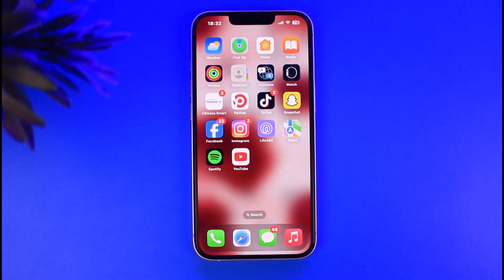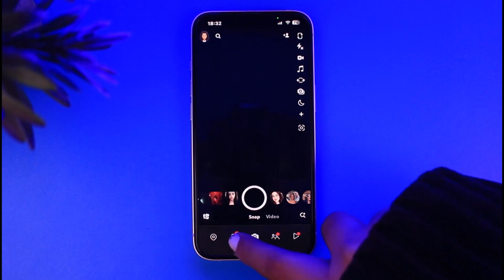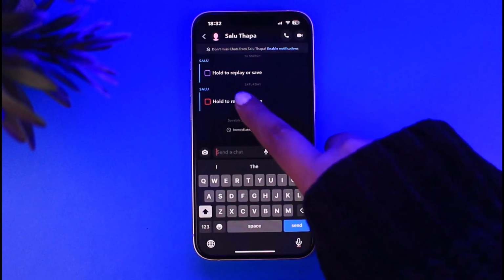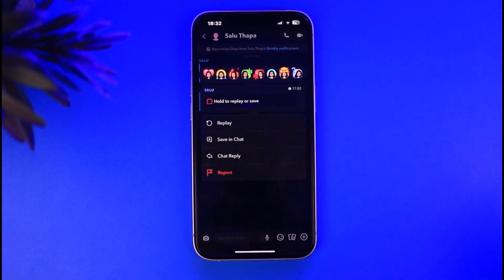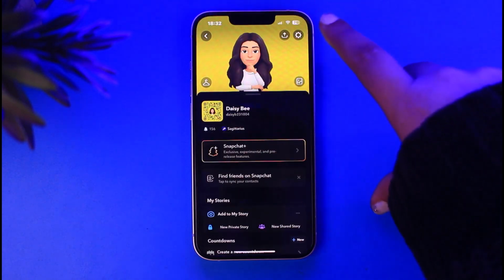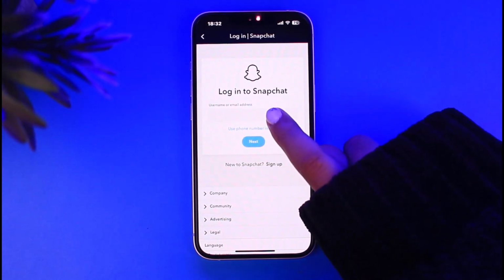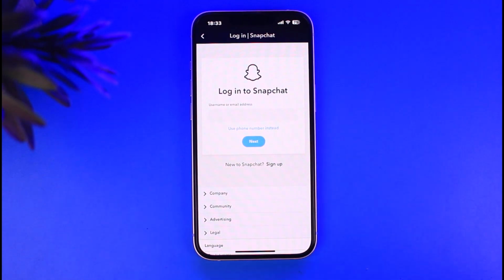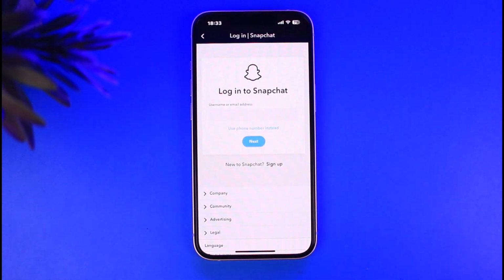How To See Opened Snaps Again On Snapchat !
In this tutorial, I will guide you on how you can easily see opened snaps again Snapchat by following some easy steps.
0:00 Intro
0:14 Open snapchat
0:21 See opened snaps
1:14 Conclusion